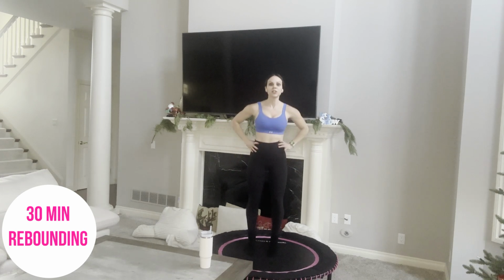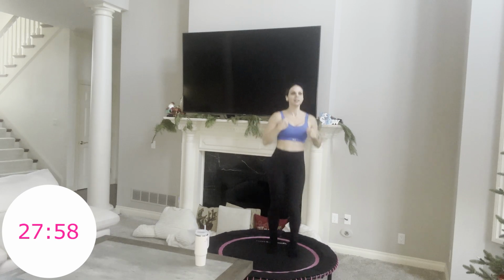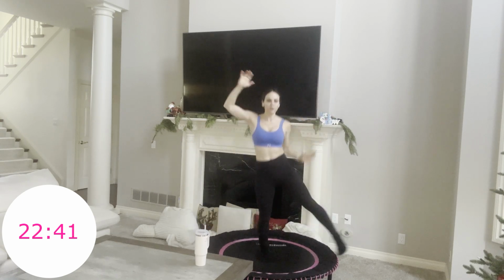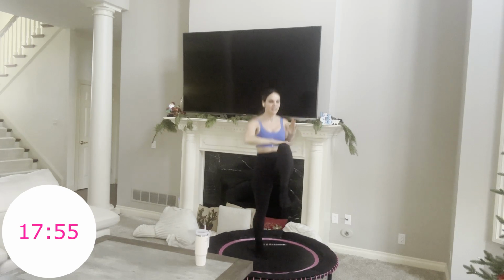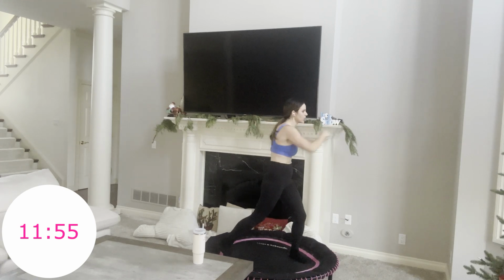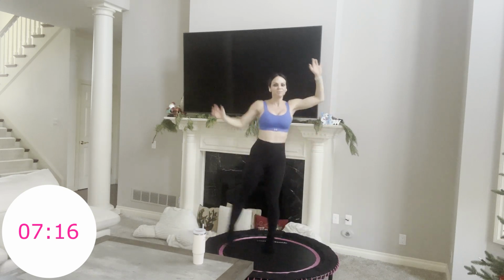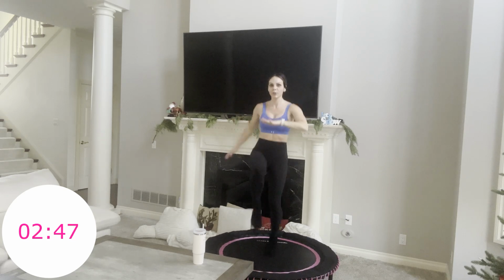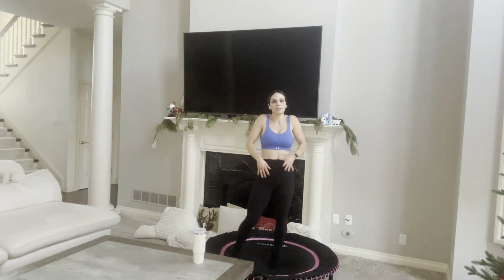30 MIN TRAMPOLINE WORKOUT | 30 Minute Cardio Rebounding | 5000+ Steps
In this video you get your heart rate up and keep it there for 30 minutes on the rebounder. This is a steady state cardio workout or some may call is a LISS workout, it consists of 15 moves repeated 2X through. You will get 5000+ steps in 30 minutes.

I have both 48 and 40 inch rebounders

NASA has done some research regarding the rebounder and they found that just 10 minutes of jumping on a trampoline is equivalent to about 30 minutes of running. WOW!

The rebounder has so many benefits, including supporting your lymphatic system which involves flushing out toxins, helps prevent osteoporosis, pumps up bone density, boosts your mood, better posture, body alignment, strong core, etc. Seriously, the list goes on an on.

I love to call this workout the HAPPY cardio. You will feel energized afterwards.

You can purchase a mini trampoline for less than $50. Such an inexpensive piece of cardio equipment and takes up very little space.

This is a simple feel good workout. If you are in a slump click play and you won't regret it. I promise you will feel better.

Simply get up and move. I hope you like it. Enjoy!

I promise you will feel strong and empower after you finish.

This is a workout I love and am excited to share with you, but may not be suitable for everyone. It is strongly recommended to check with your physician before beginning any new exercise program. By implementing this workout into your day you are doing so at your own risk. Please take breaks as needed. Thank you!!

XOXO
Renee